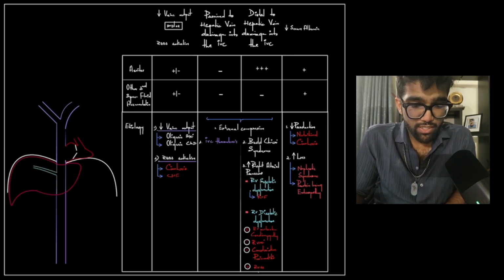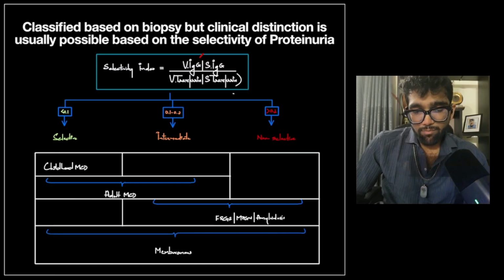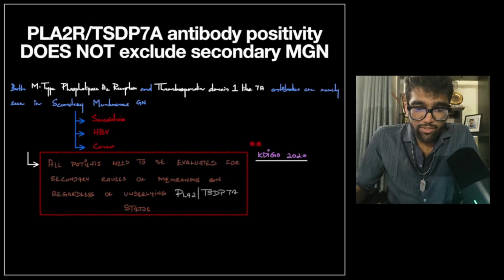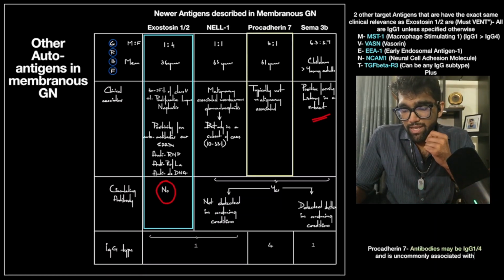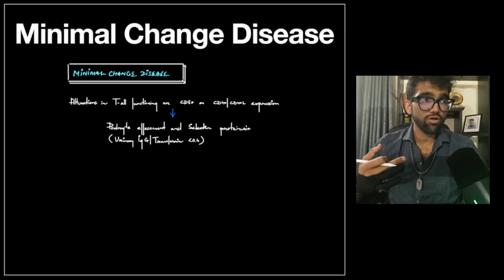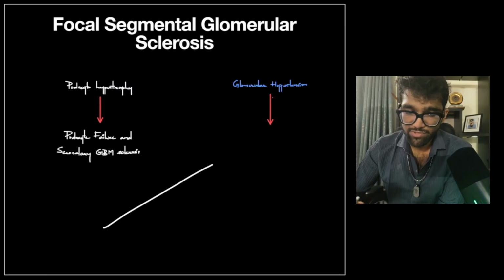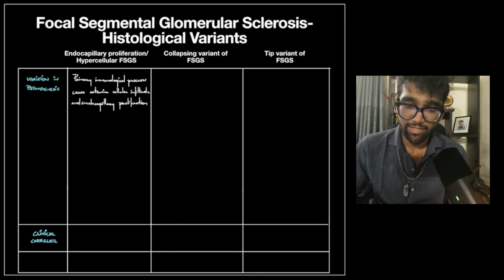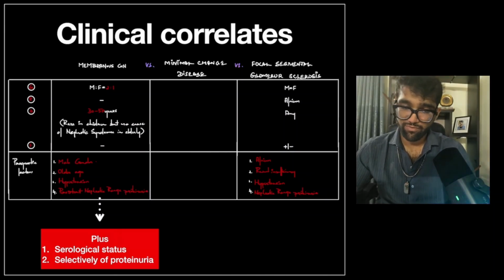Nephrotic Syndrome- Edema due to Hypoalbuminemia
Approach to Pedal Edema- Part 3